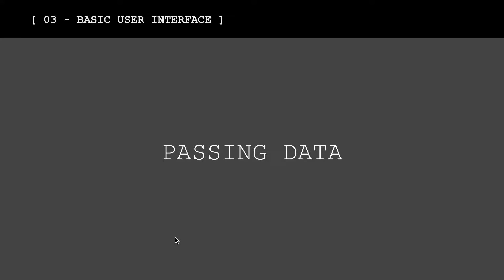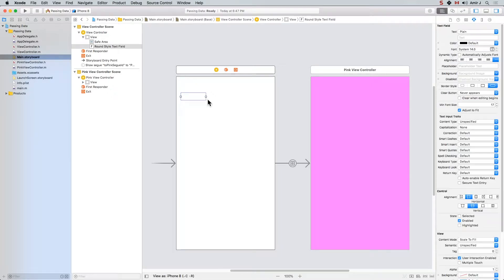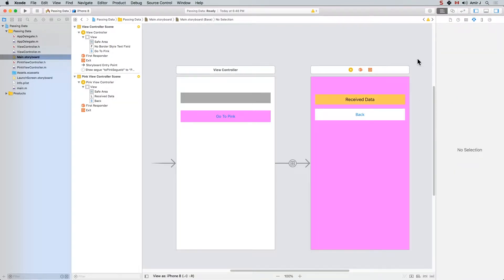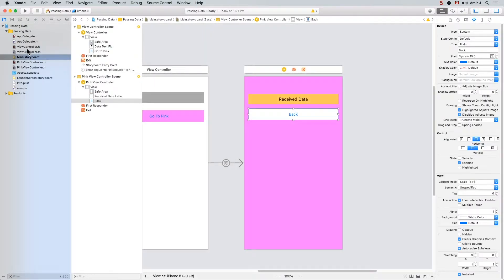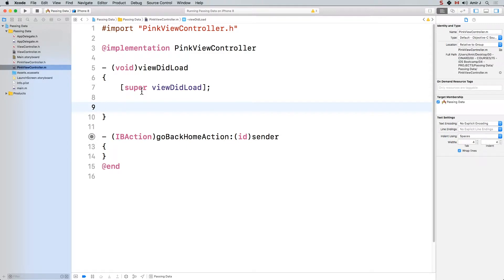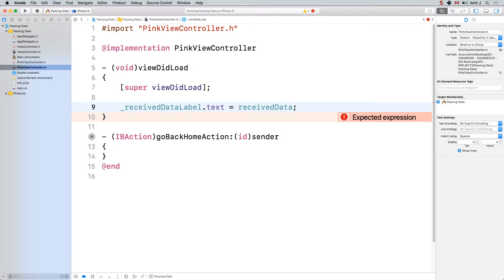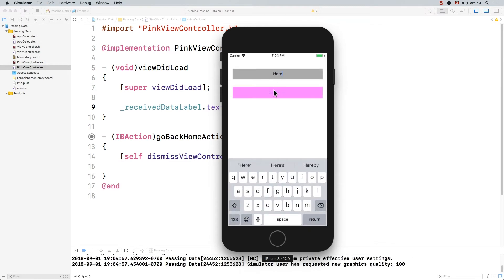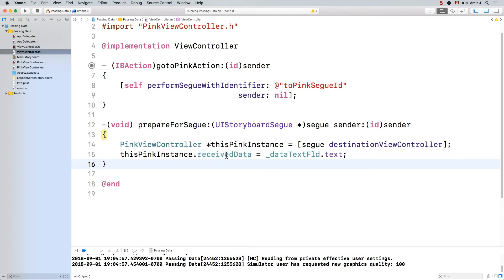iOS SDK Passing Data between View Controllers